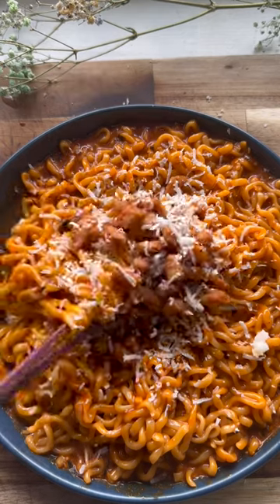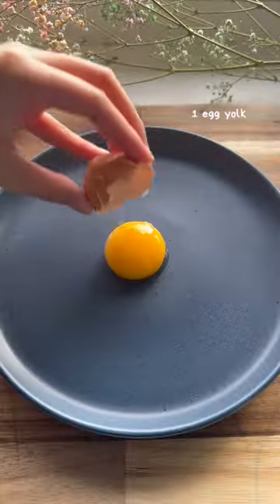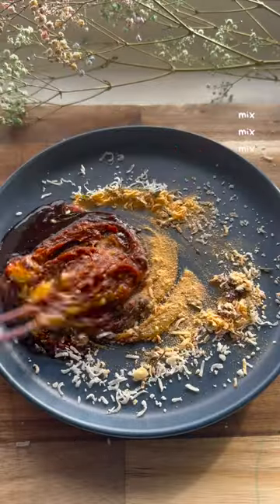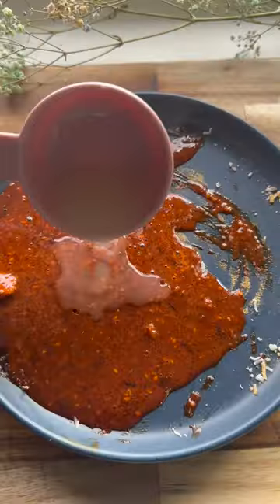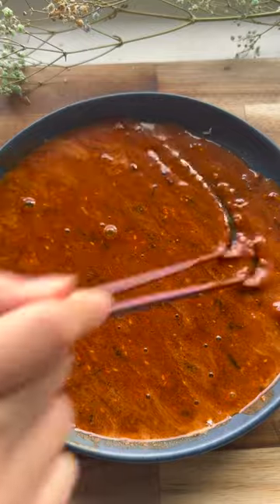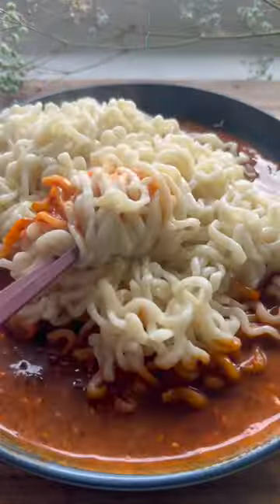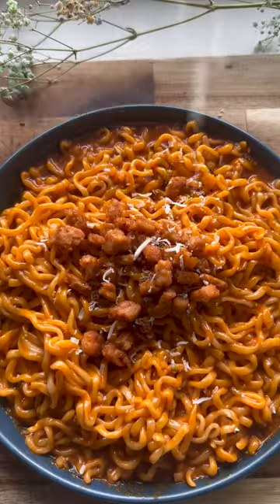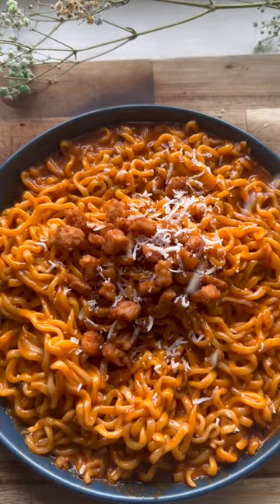authentic instant carbonara? (carbonara fire noodles)